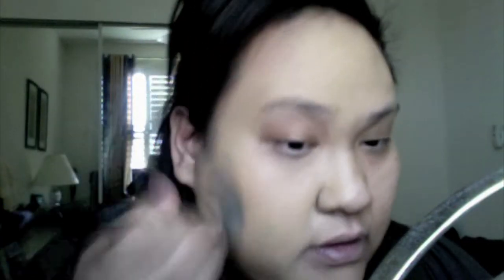Covering Scars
doo a diddy diddy dum diddy do this later :)